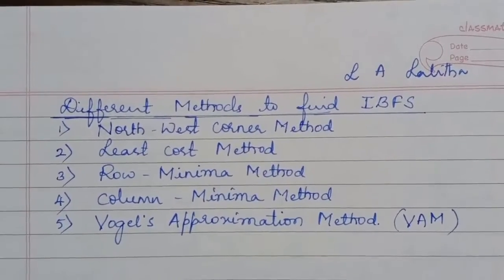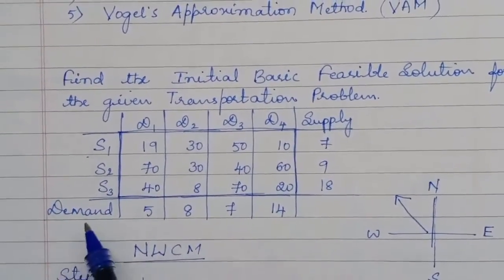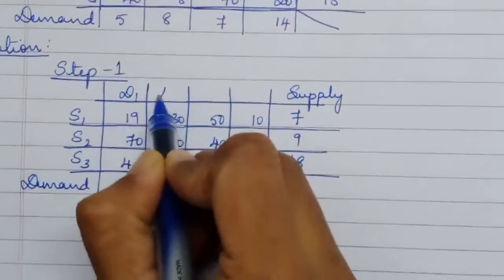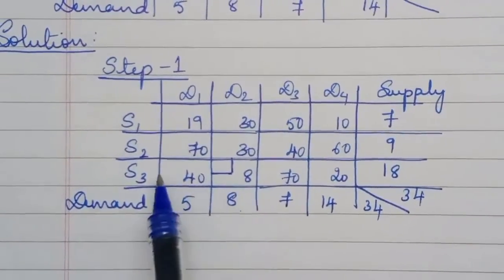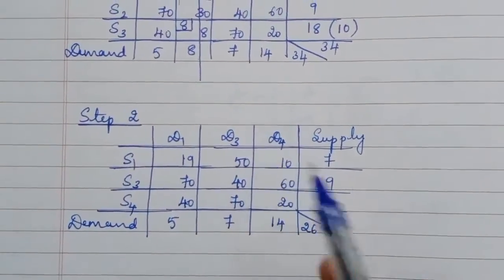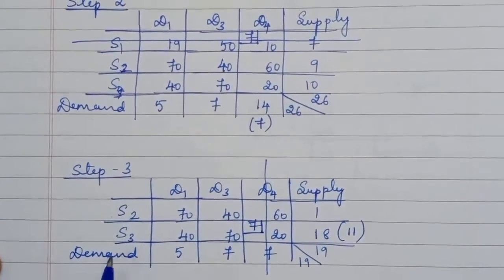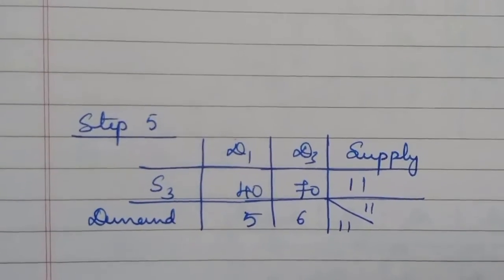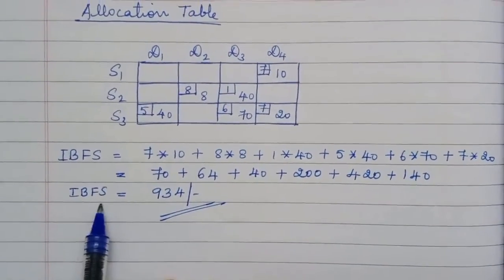Operations Research: Tutorial 3 - Initial basic feasible solution using least cost method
Subject: Operations Research

Topic: Transportation Problem

Sub-Topic: Finding initial basic feasible solution using least cost method

Lecture by: Prof. LA Lalitha